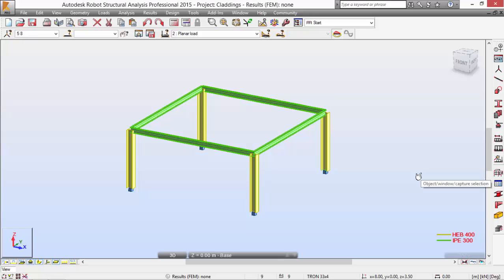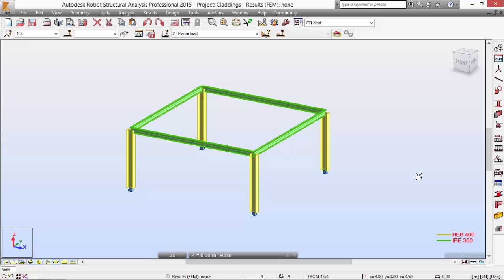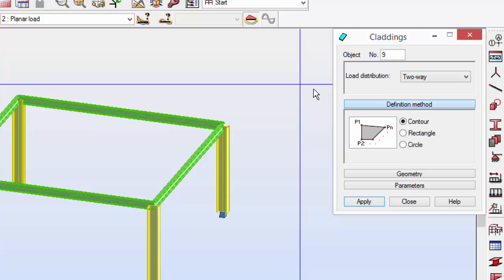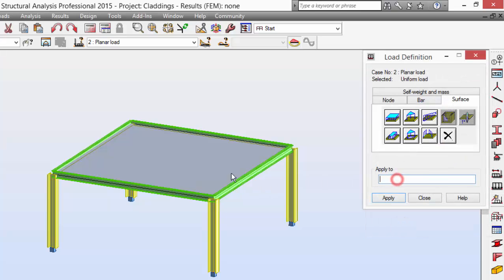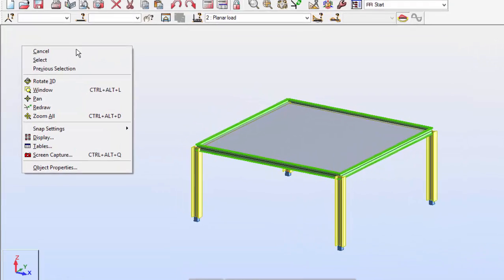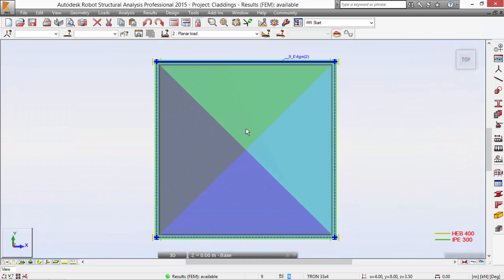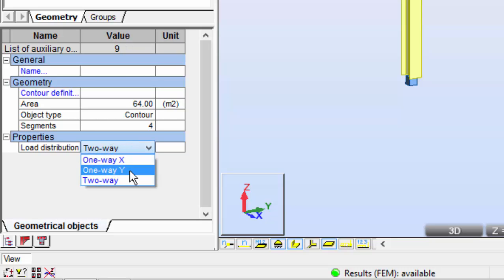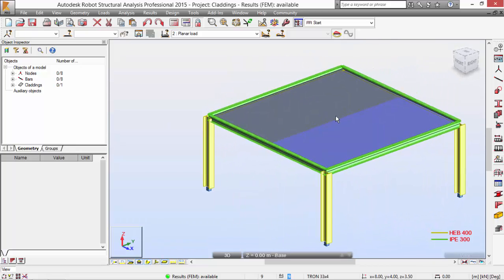Robot Structural Analysis - Cladding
Brief description on how to use a cladding.
Please leave a suggestion in a comment.